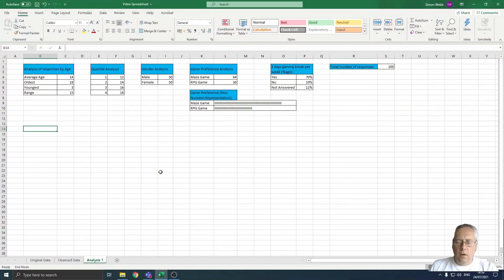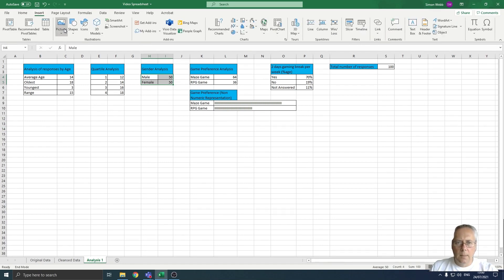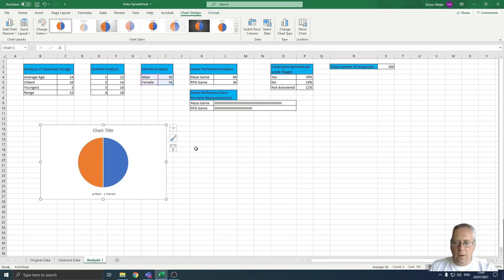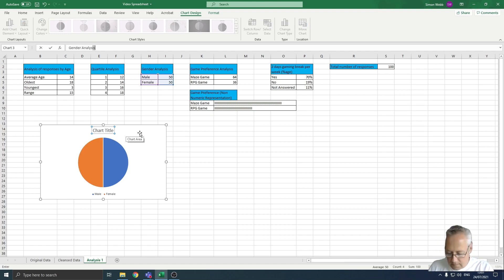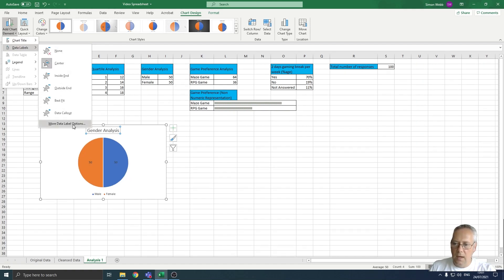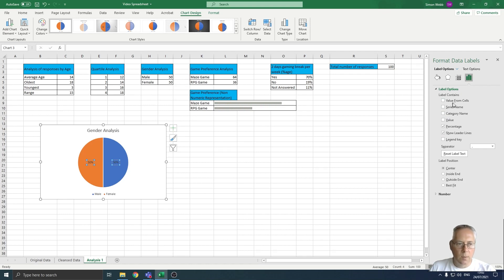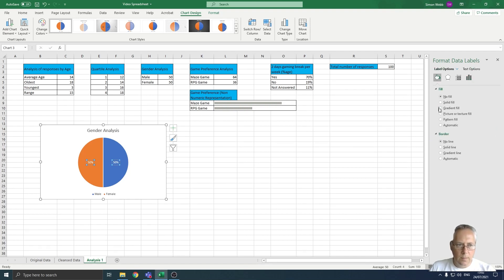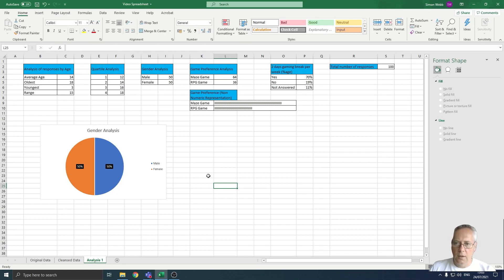15 - Creating a Pie Chart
This video will show you how to create a pie chart to represent data in a graphical way.